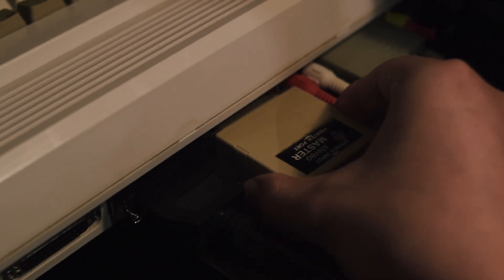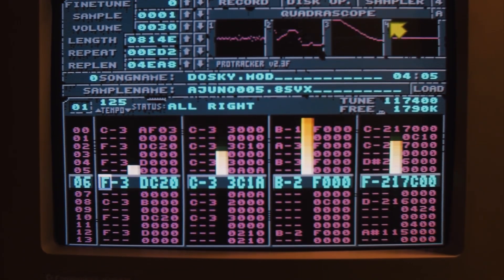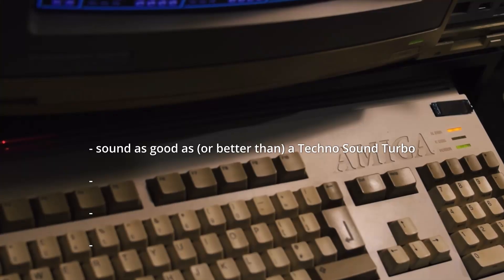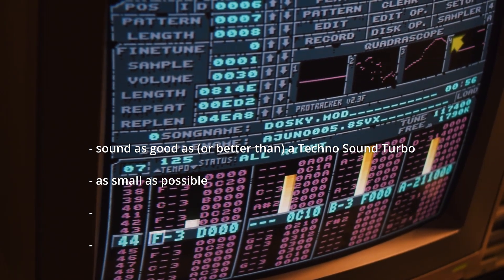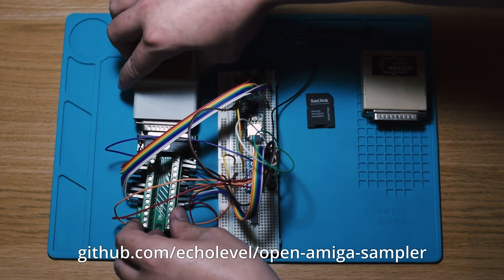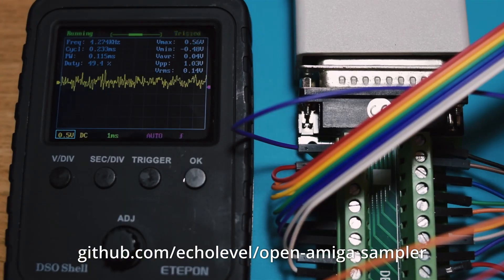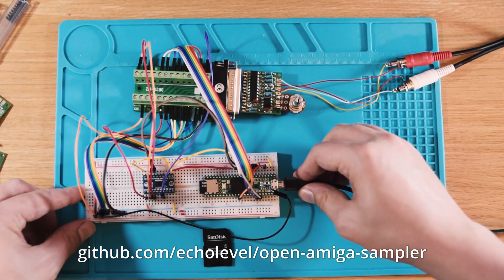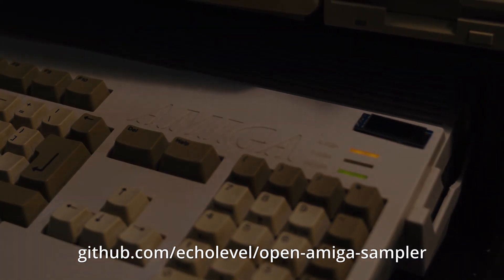Open Amiga Sampler - NEW Amiga hardware announcement!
Introducing the Open Amiga Sampler - an affordable, open-source, 8-bit/mono, parallel port sampler for the Commodore Amiga featuring stereo mixdown and an input preamp with physical gain control.

Schematics, documentation, parts list and custom PCB files are available

By mnstrmnch and syphus/Up Rough